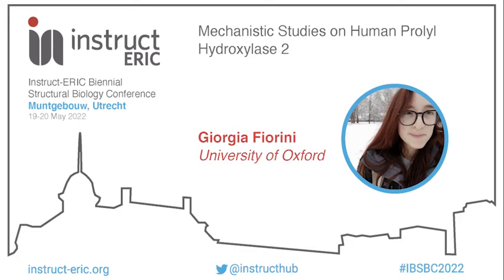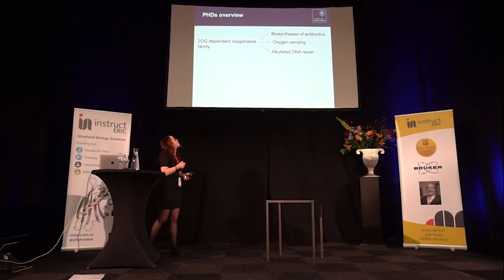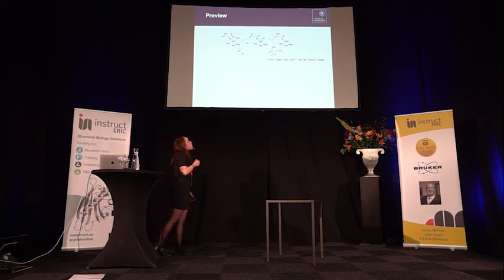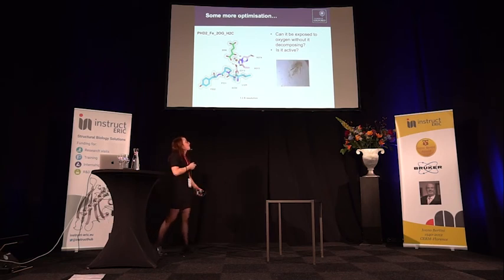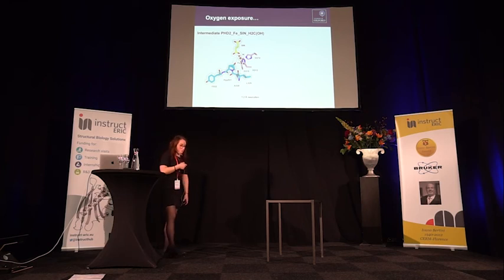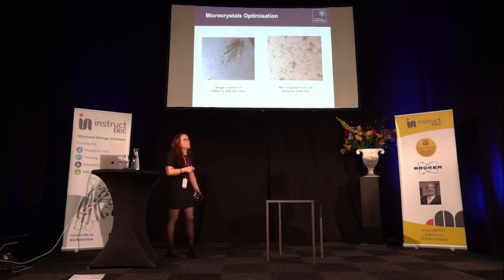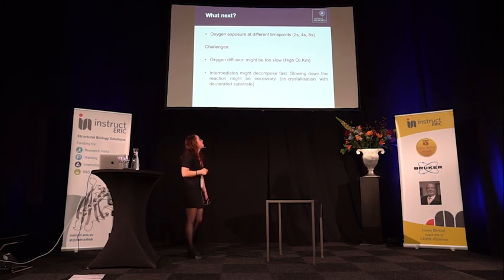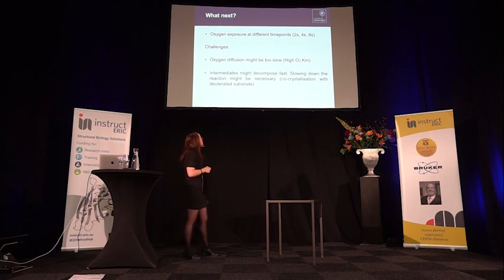Giorgia Fiorini | Instruct-ERIC Biennial 2022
Mechanistic Studies on Human Prolyl Hydroxylase 2

The Instruct Biennial Structural Biology Conference (IBSBC) showcased the latest in integrative structural biology from leading scientists across the world.

The 5th Instruct Biennial Structural Biology Conference was held at Utrecht in the Netherlands, from 19 - 20 May 2022. The theme of the 2022 conference was "Changes in Structural Biology: Challenges in Studying Dynamics"